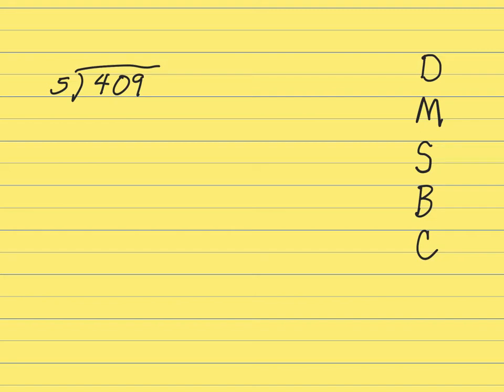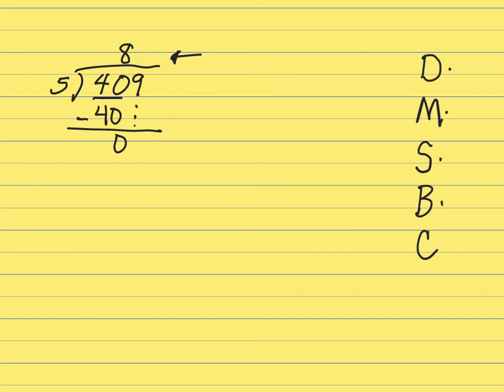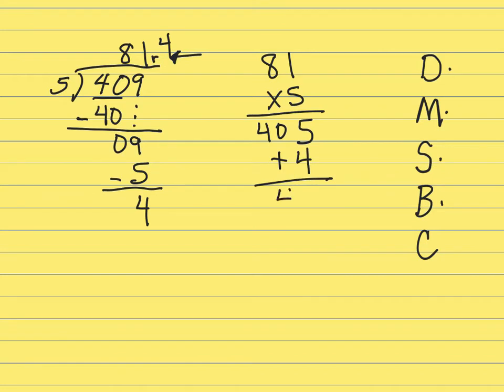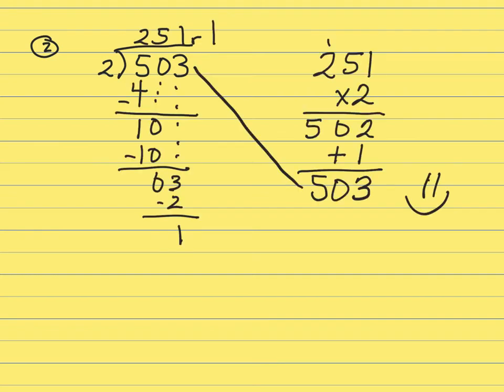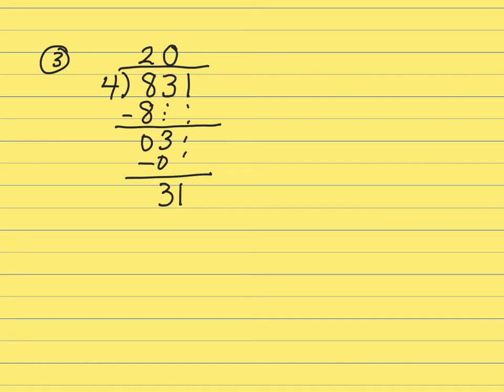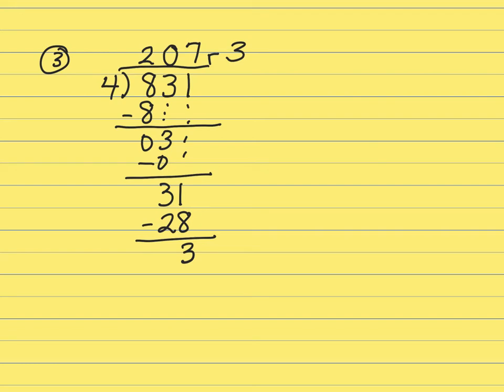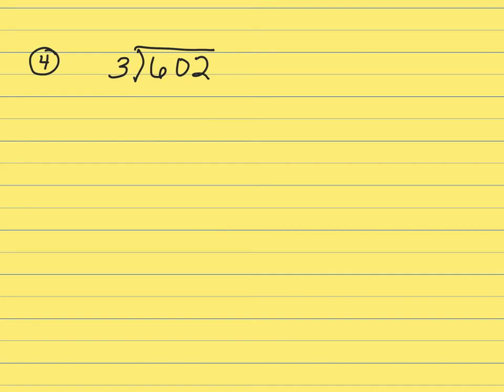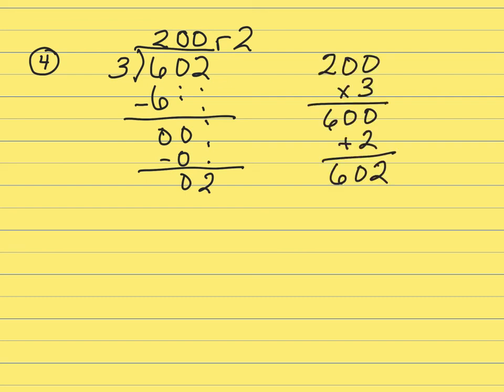Lesson 30 (Module3)